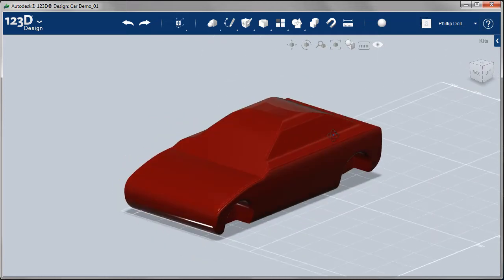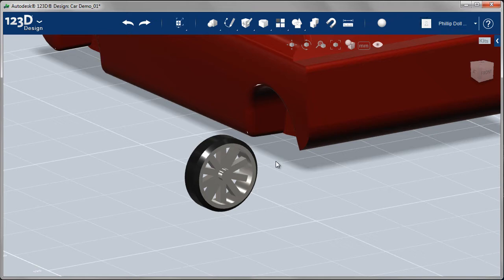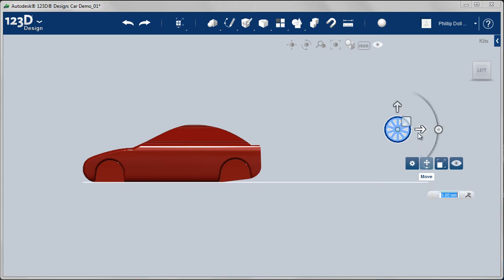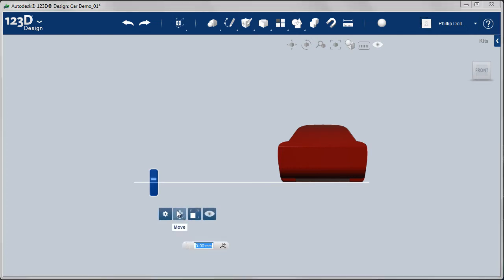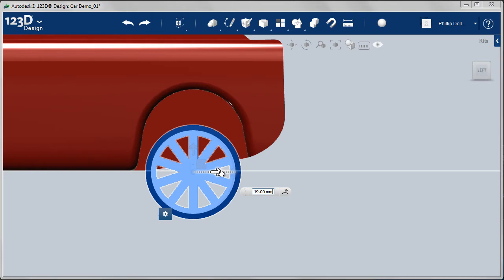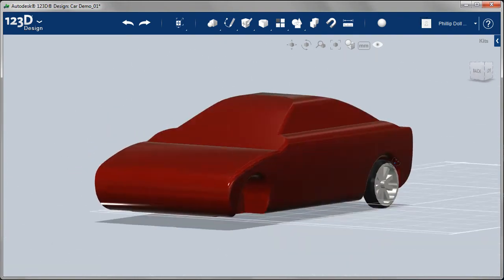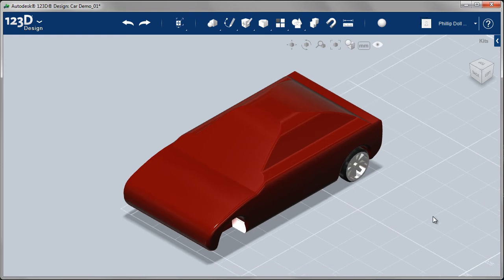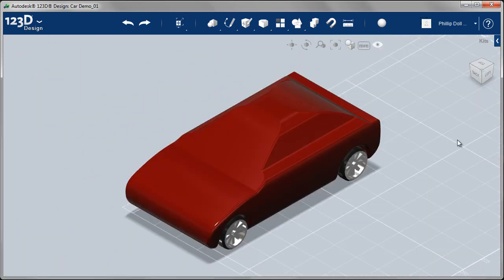Car Design: Autodesk 123D Design Technical Video Part 7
This is the seventh in a series of seven videos that walk you through sketching a car design using Autodesk SketchBook Pro and then creating it using 123D Design.